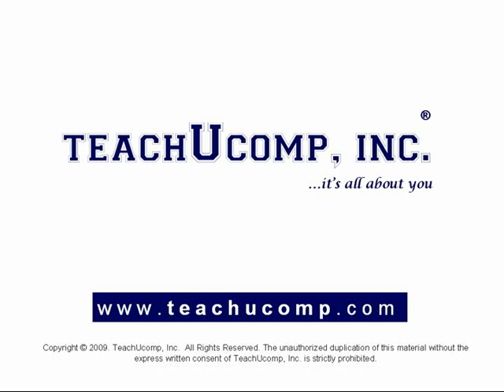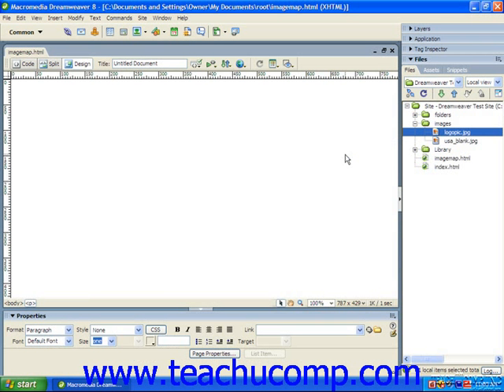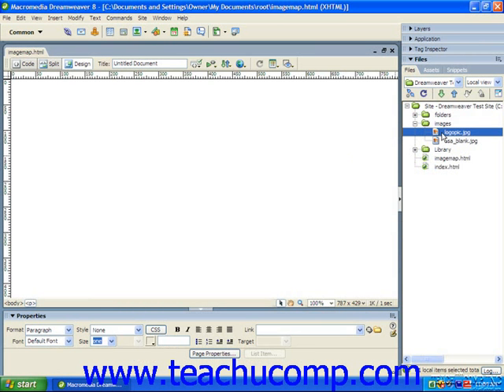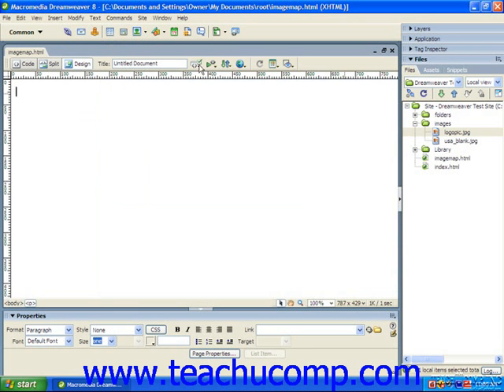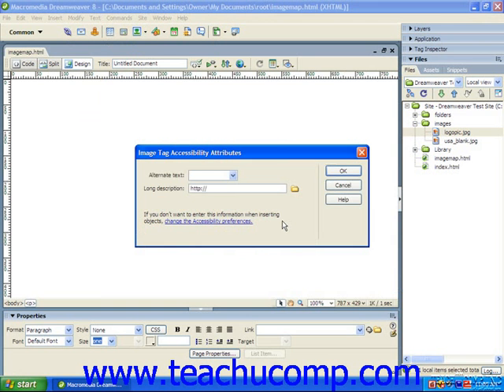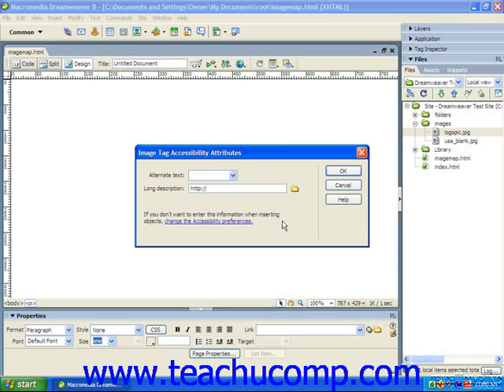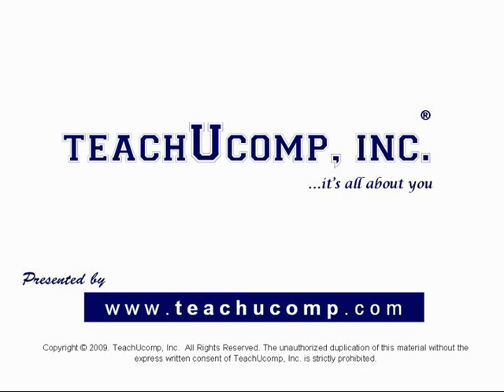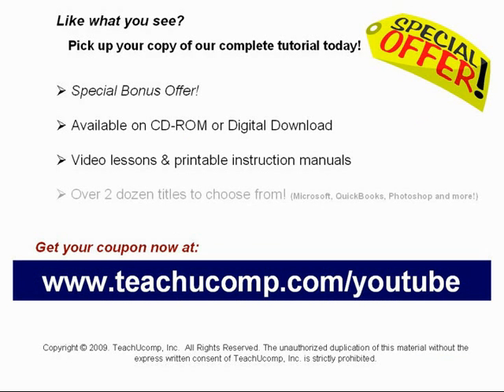Dreamweaver Tutorial Inserting Images Adobe Training Lesson 6.3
Learn how to insert an image in Adobe Dreamweaver A clip from Mastering Dreamweaver Made Easy v. 8. - the most comprehensive Dreamweaver tutorial available. Visit us today!